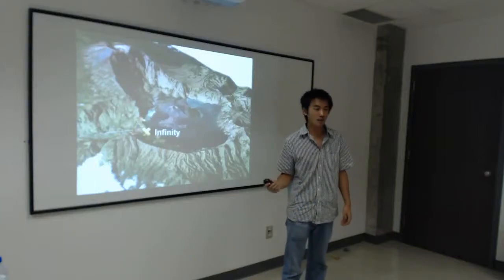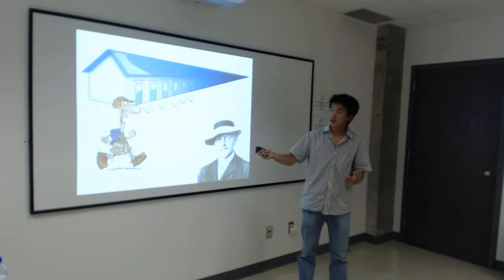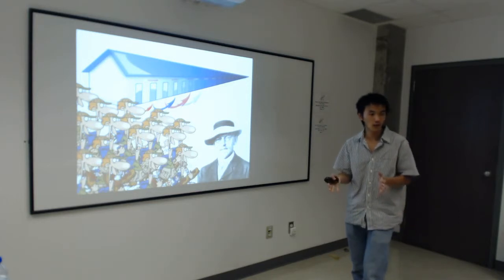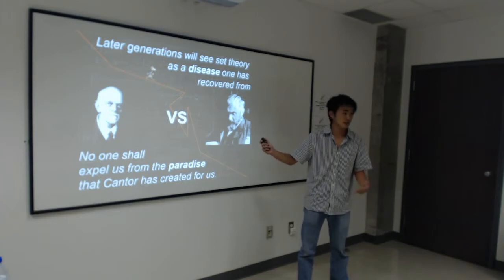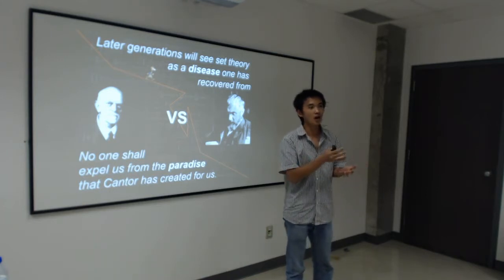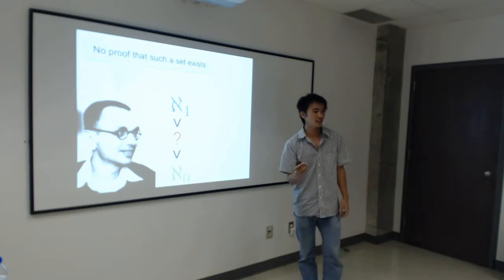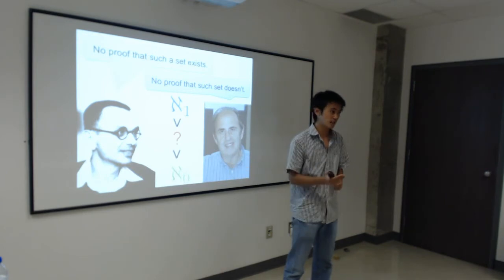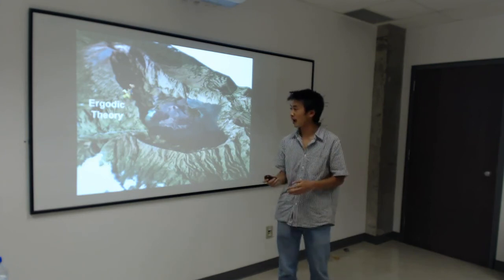More Hiking in Modern Math World (3/7) - Infinity, Set Theory, Continuum Hypothesis, Incompleteness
For one hour, I will take you through some of the most amazing recent subfields of mathematics. From computational theory to chaos theory, from infinity to ergodicity, from mathematical physics to category theory, we will be unveiling mind-blowing results of modern mathematics. Although primarily aimed at non-mathematicians, it should be of great interest to everyone.